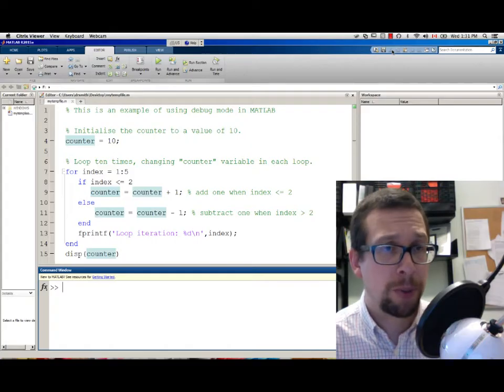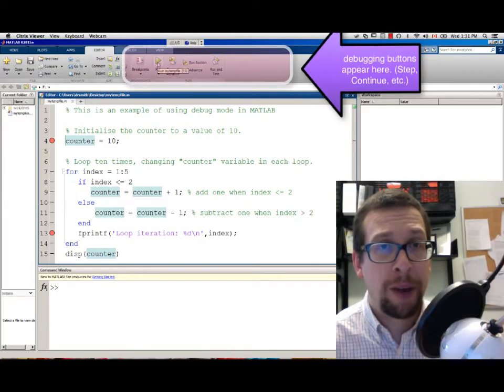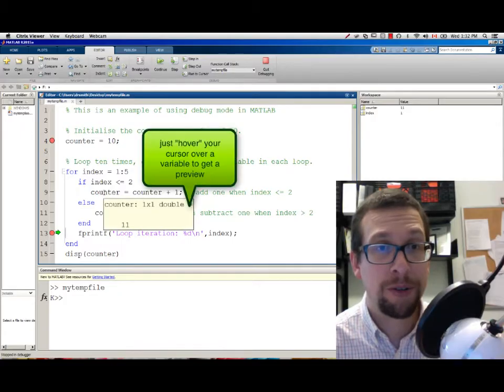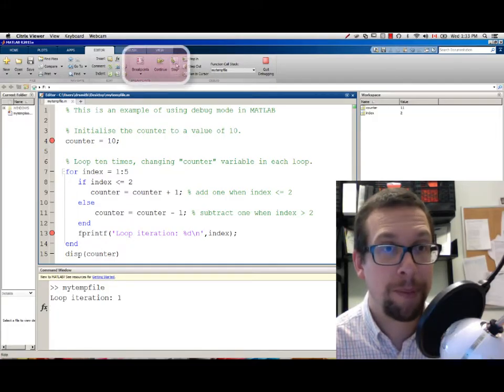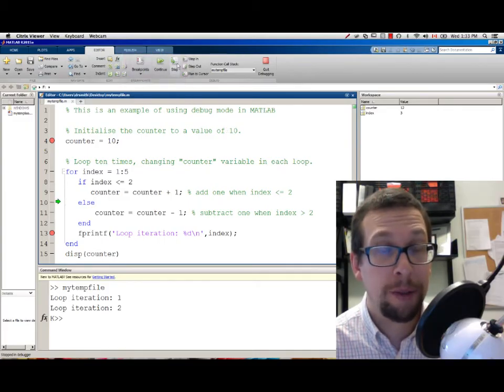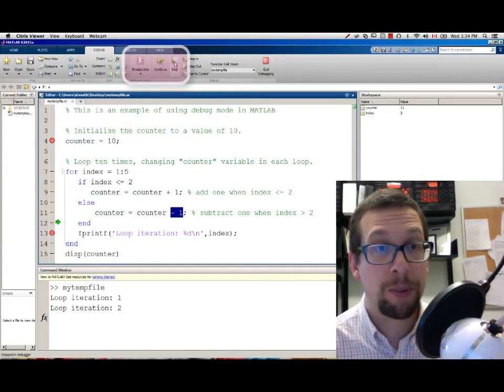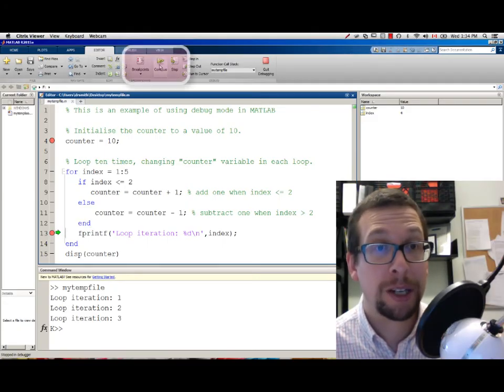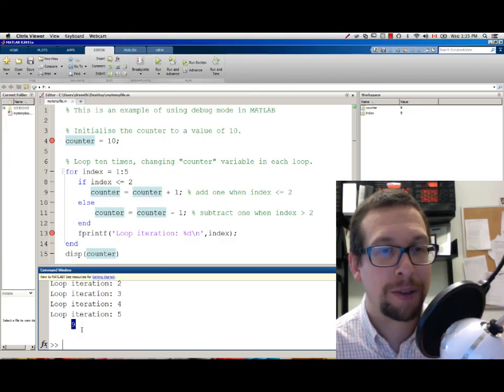A MATLAB Moment: Introduction to Debugging with Breakpoints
Debugging skills are super important when programming.  MATLAB debugging is made easier and more insightful when you use breakpoints.